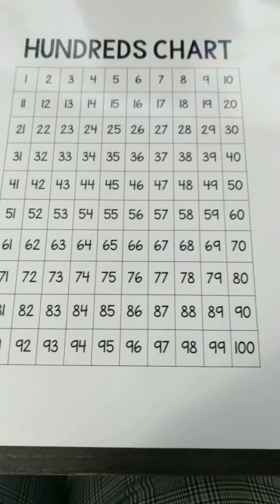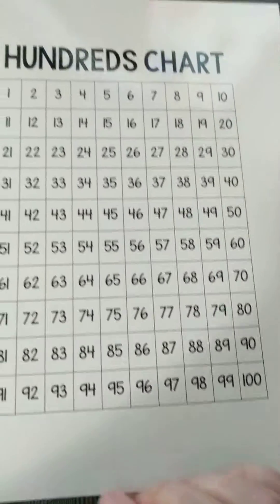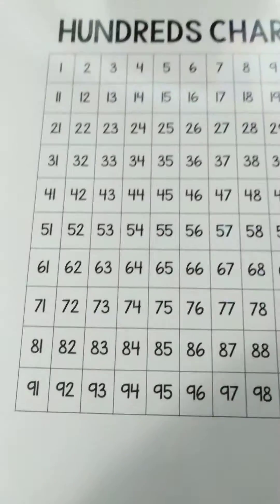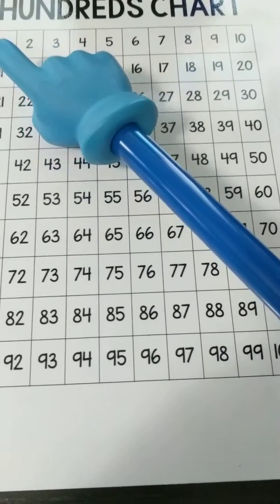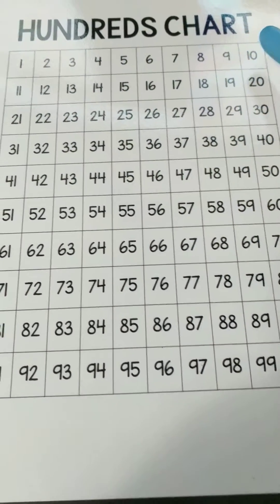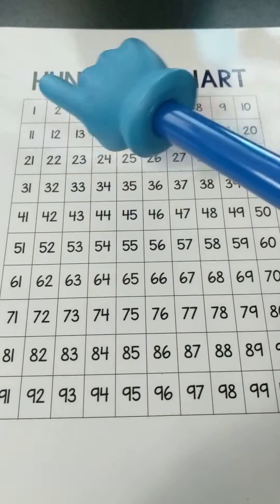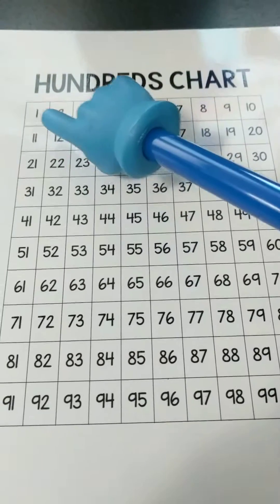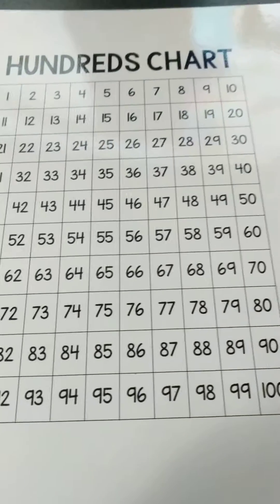Kindergarten - How to use 100s Chart to Count to 20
This week, your child will practice counting from 1 - 20 using their 100s chart. Here is an example of how to use the chart. The hundreds chart is on the backside of the laminated ten-frame.